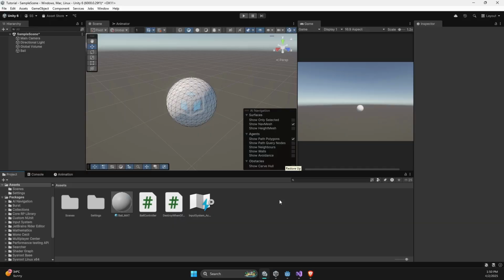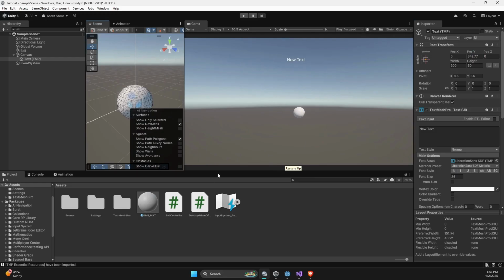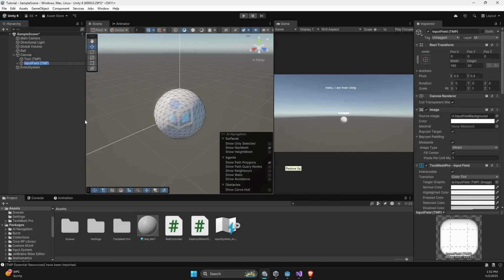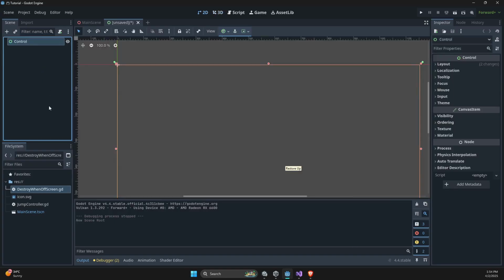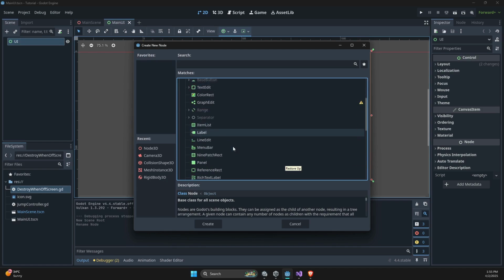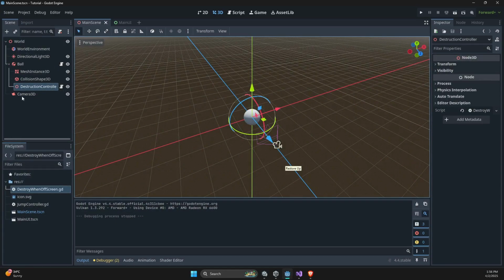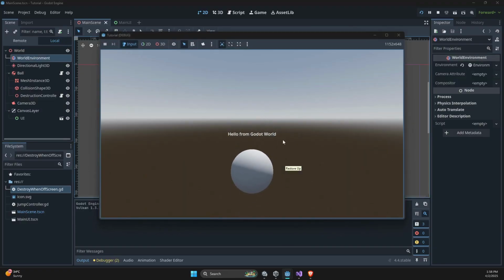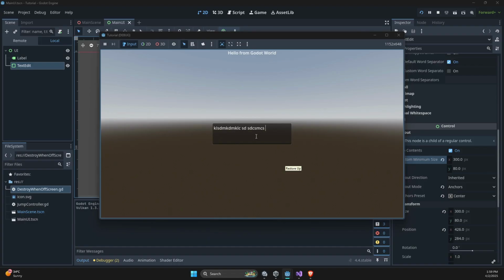06. Godot's UI System | Unity to Godot Transition - The Ultimate Guide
In this video, we will see the methods we need to take in order to leverage the best use of Godot's modular UI system.